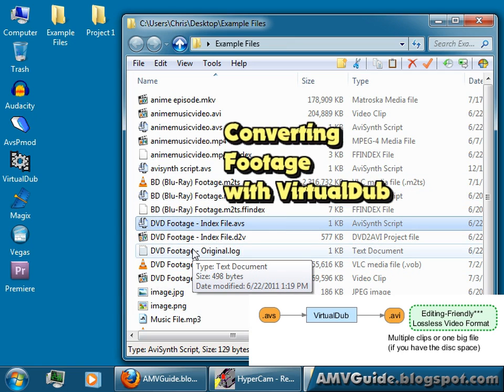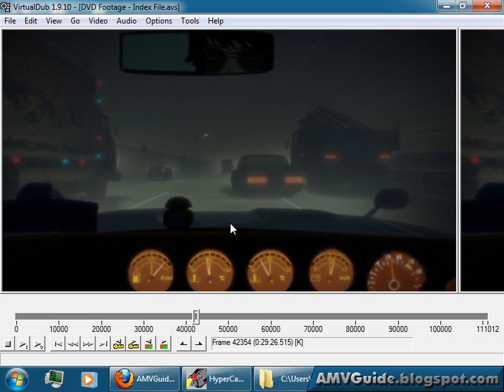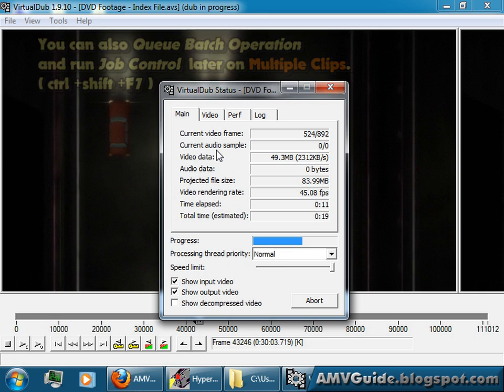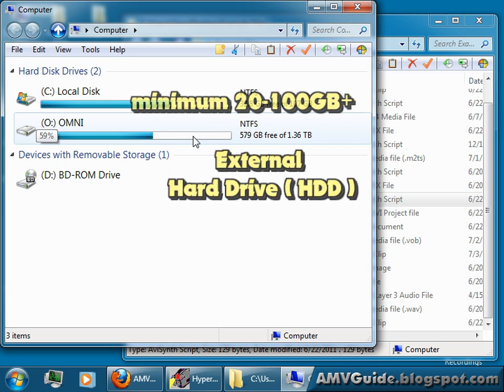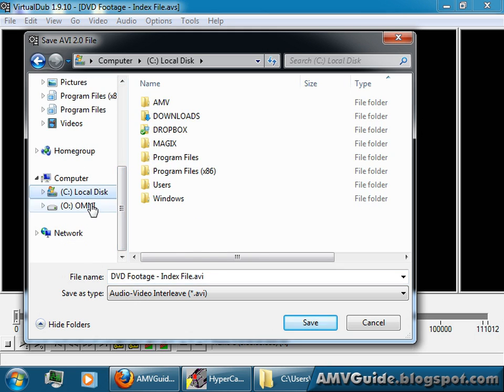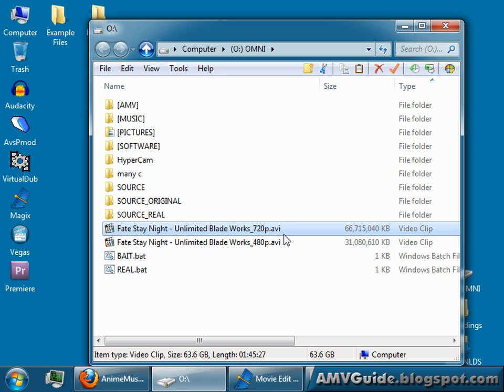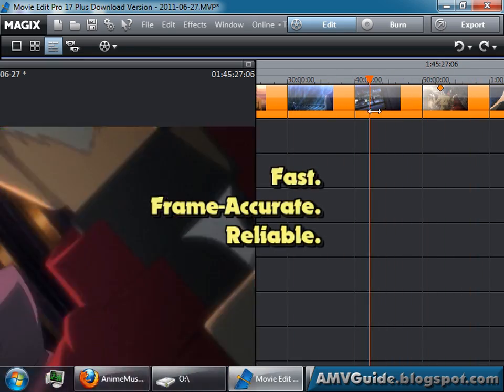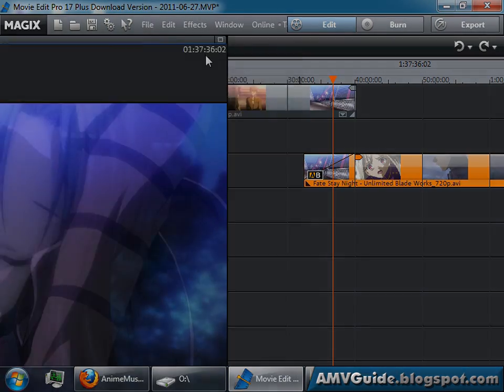[AMVGuide] Tutorial 10/10 - Converting to Editing-Friendly Footage using VirtualDub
Additional Note: Unfortunately, Steps 11-15 are on hold. but for now, check out my blog --- I think you'll like it :)

You may also fill in missing information with 'Step 0/15' which is a summary of all the steps.

But please don't expect it to be any time soon -__^